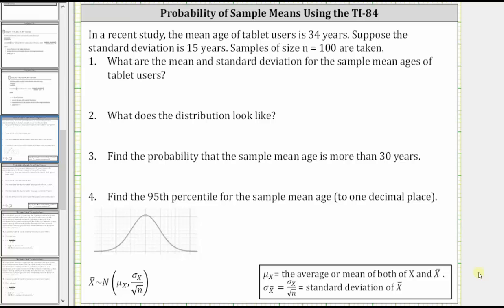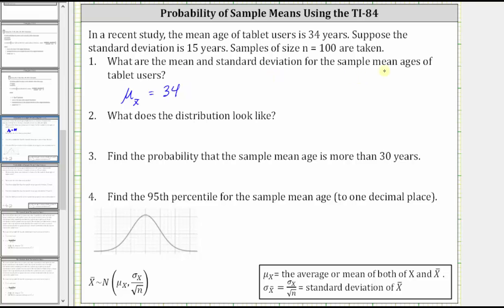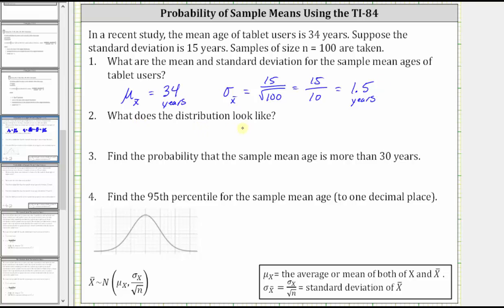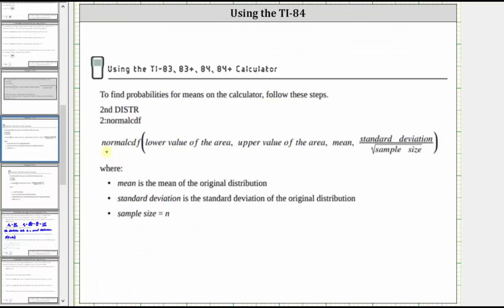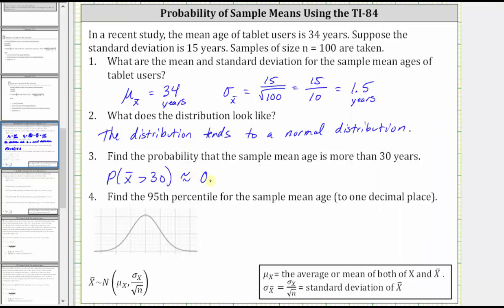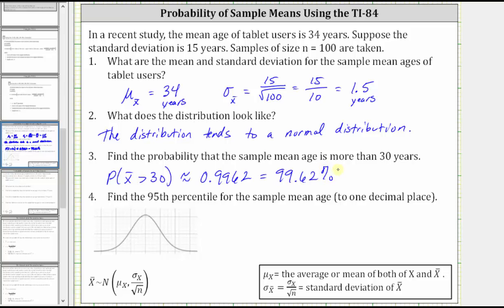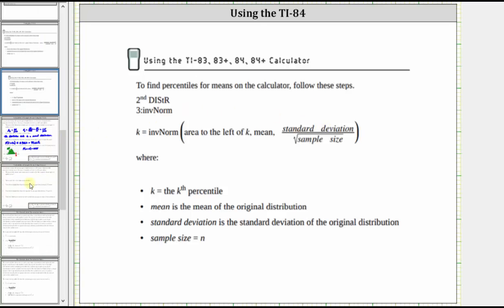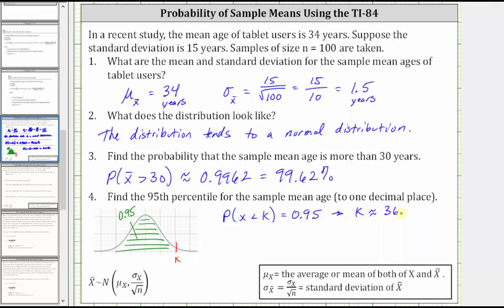Determine Sample Mean Probabilities and Percentiles Using the TI-84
This video explains how to determine probabilities and percentiles of sample means on the TI-84.